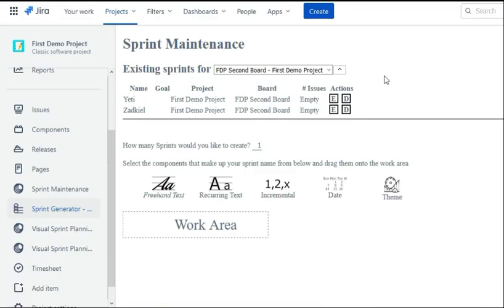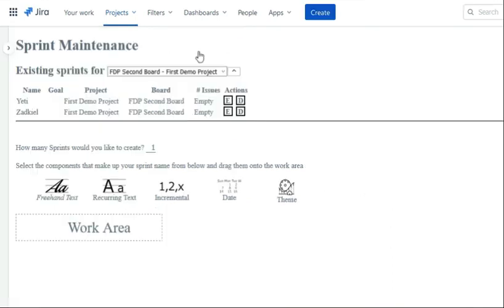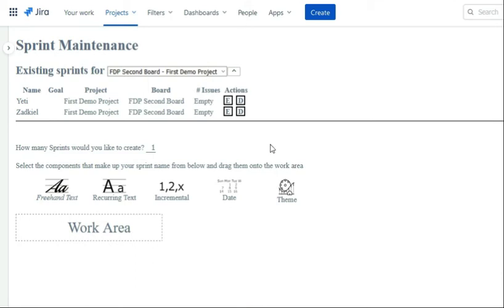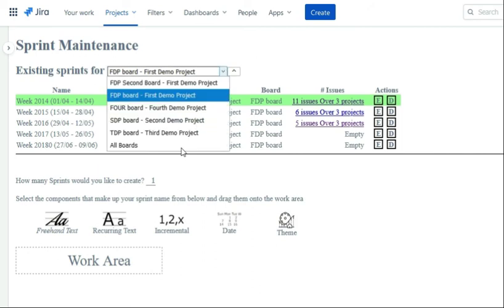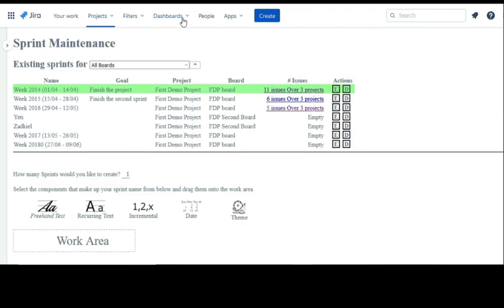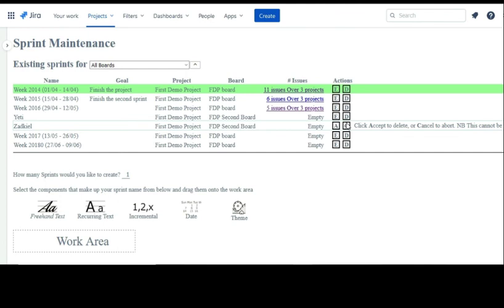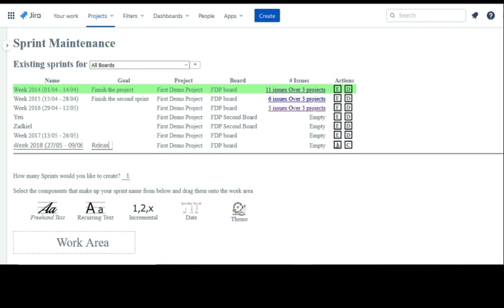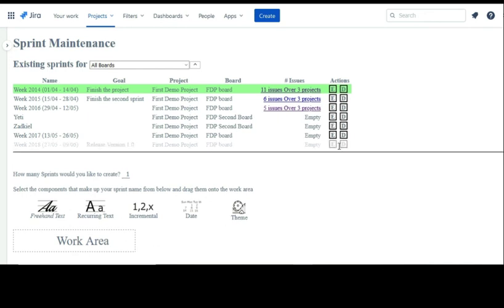Jira Sprint generator for Atlassian - part 1 - Maintaining existing sprints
The Sprint Generator App for Jira
by Timone Software

Easily create multiple sprints in seconds.
Find inspiration for Sprint names using themes
Edit and delete existing sprints easily
Design the perfect sprint name for your organization and recall it effortlessly using templates.
Oh, the amount of time you will save!

This video is part 1 of 2. It has an introduction explaining why we created the app, and details the Sprint maintenance functionality.

For a demo on how easy it is to generate new Sprints, see part 2